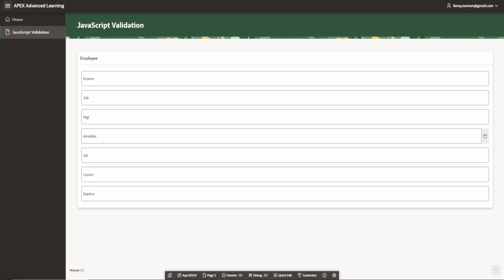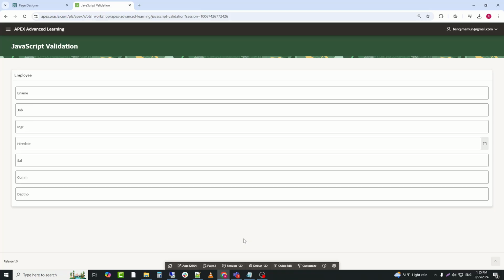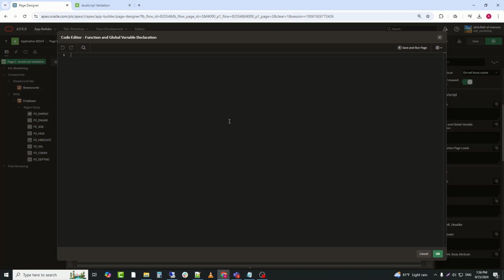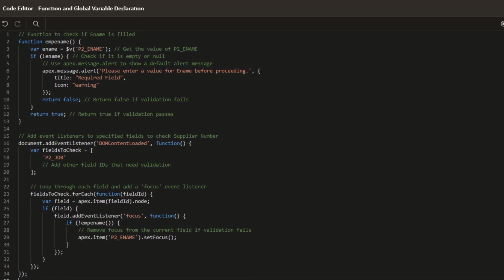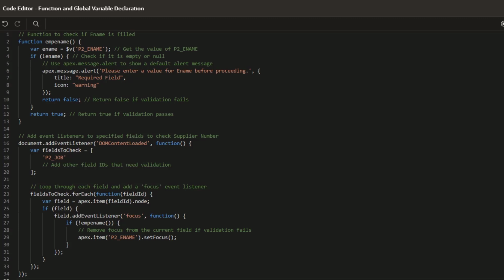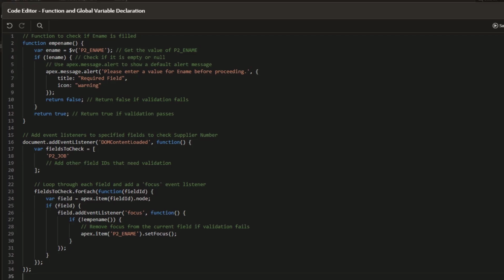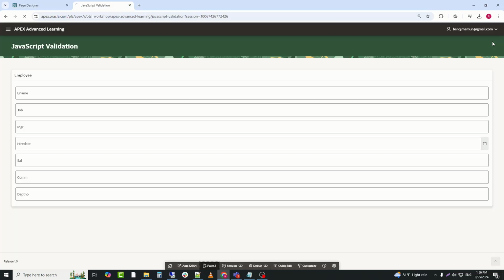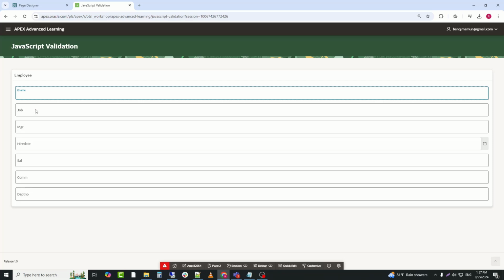Oracle APEX Form Validation : Using JavaScript Effectively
Today, I’m going to show you how to enhance your Oracle APEX forms with a simple yet powerful JavaScript validation technique.

Imagine you have a form where users need to fill out an Employee Name before entering other details, but they sometimes skip this step. We’ll use a custom script to prevent that, ensuring users don't move forward until all required fields are filled.

In this video, I’ll guide you through a quick and easy method to add real-time validation and focus control to your APEX forms using just a few lines of JavaScript. We’ll make sure our form is user-friendly and error-free, all while giving it a polished, professional look.

So, let’s dive right in and get started!"